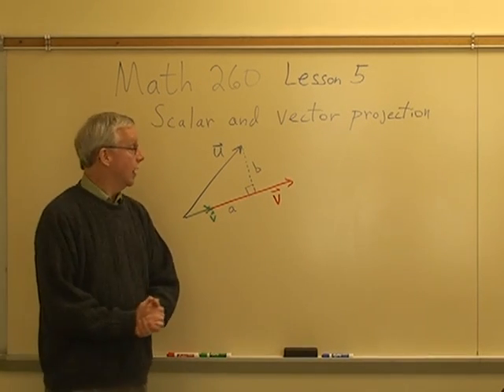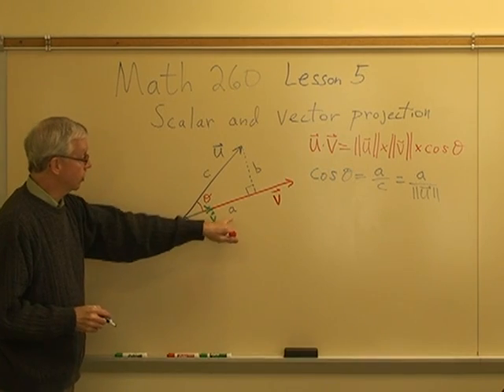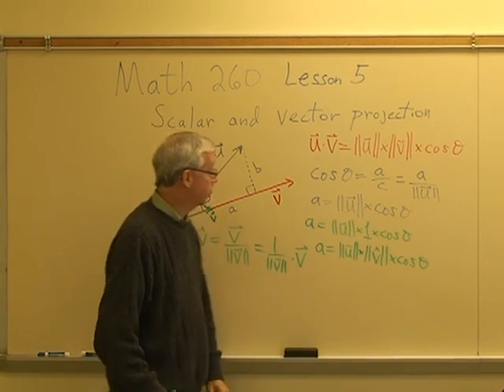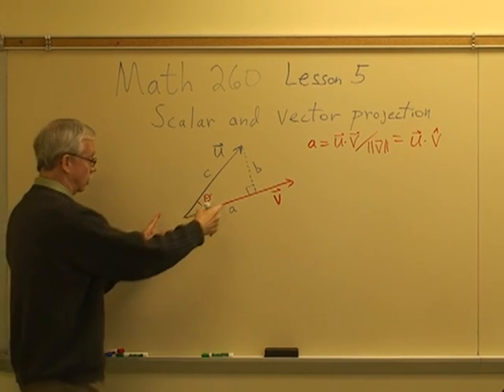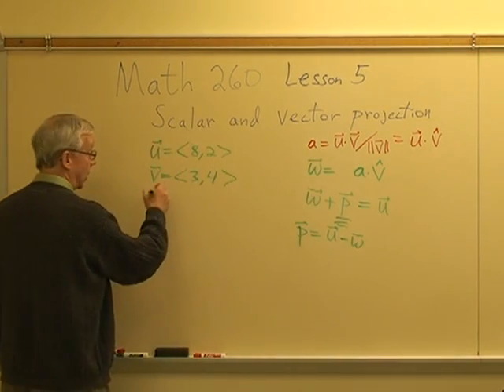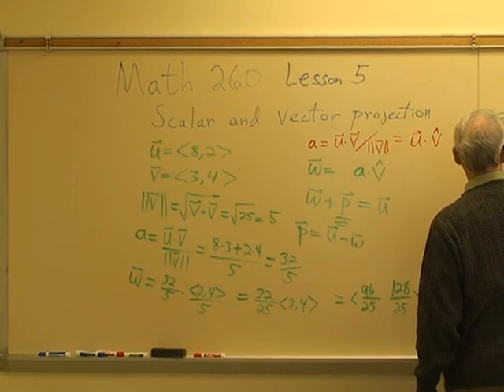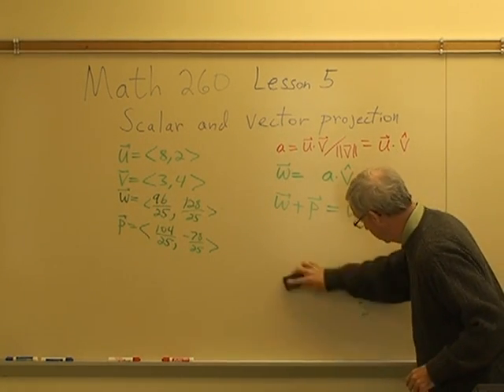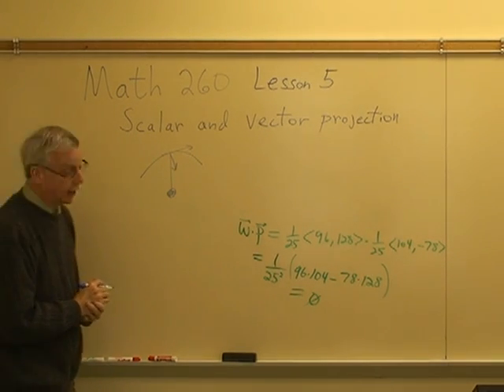Math260 Lesson05 VectorProjection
The scalar and vector projection of one vector onto another.